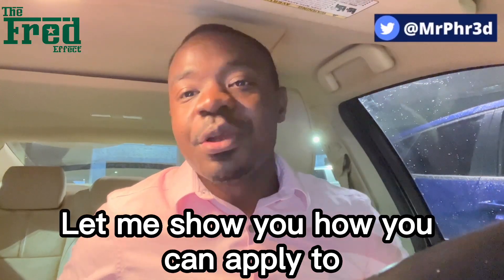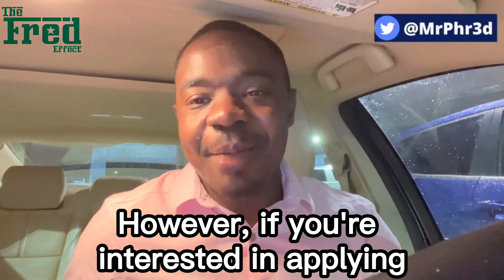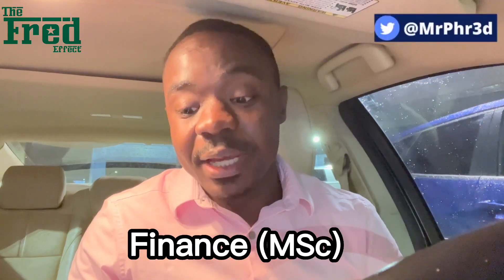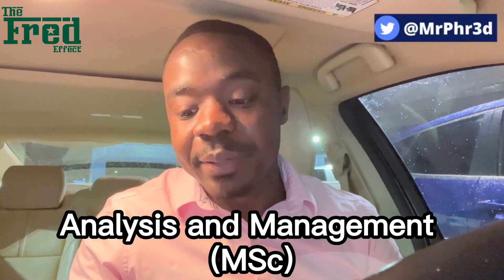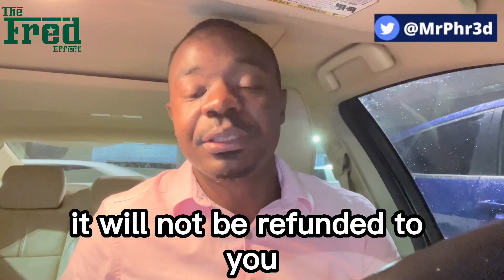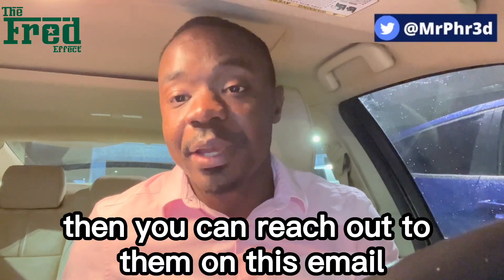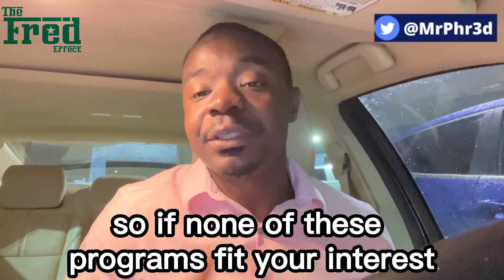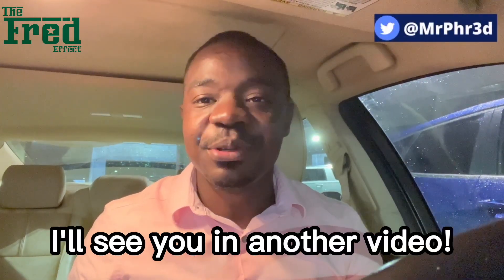Scholarships Without Application Fee for 2023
LINK TO UNIVERSITY WEBSITE
shorturl.at/moHW6